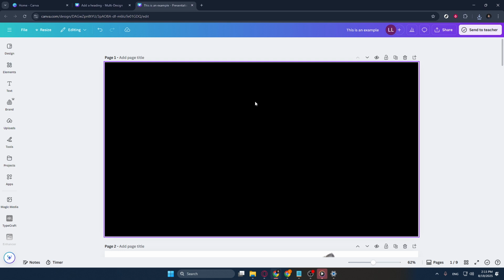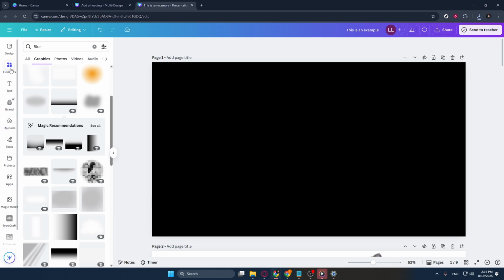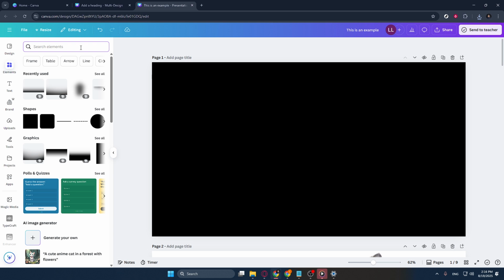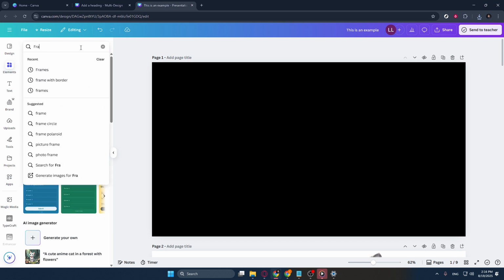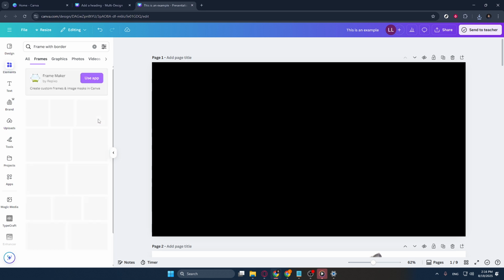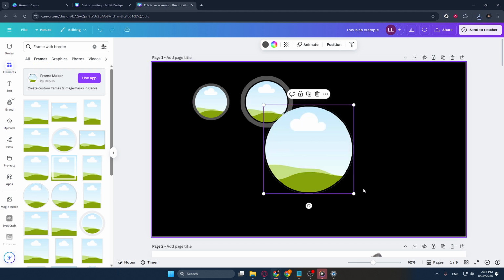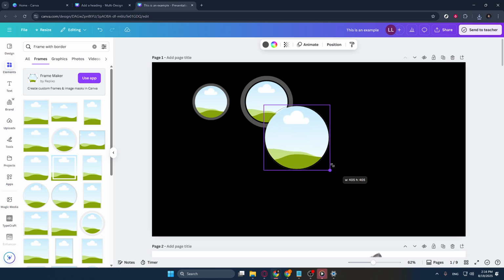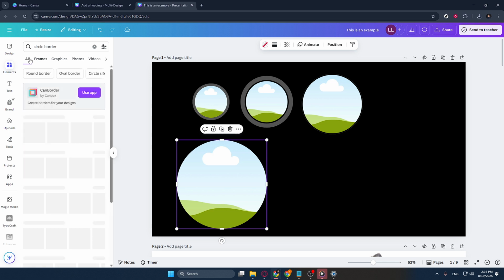How To Create A Ringcircle Border Around Your Profile Picture Using Canva [2026 Guide]